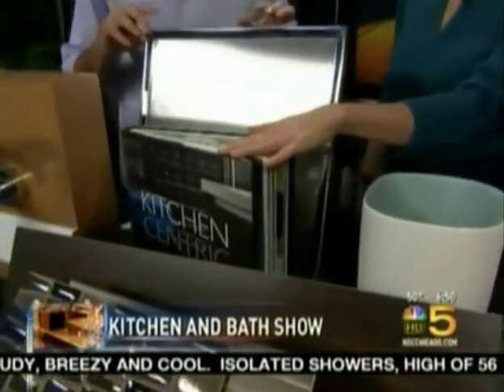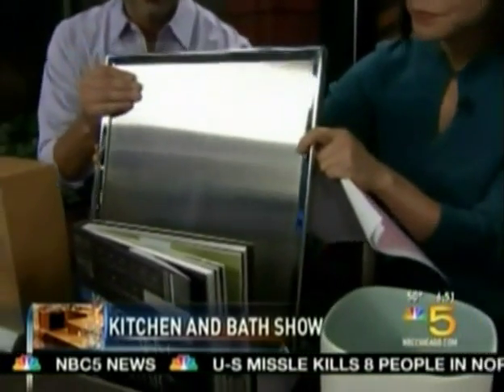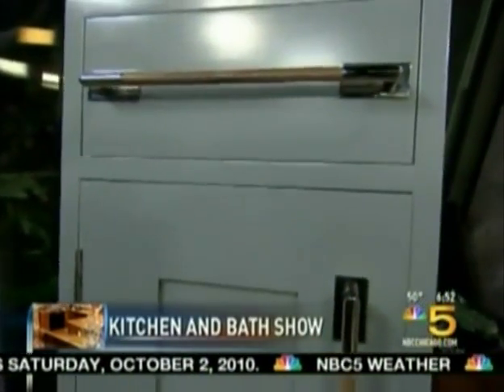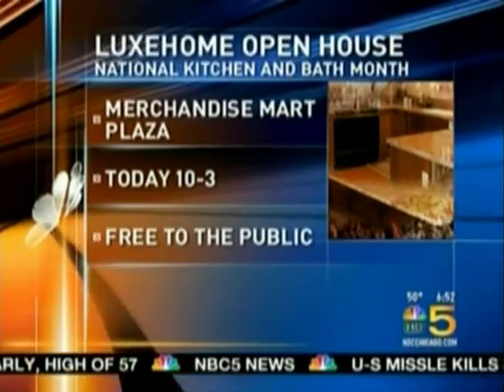Carter Oosterhouse on NBC introducing LuxeHome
Carter Oosterhouse goes on NBC 5 news to show off some of the new products that will be at the Merchandise Mart's LuxeHome.